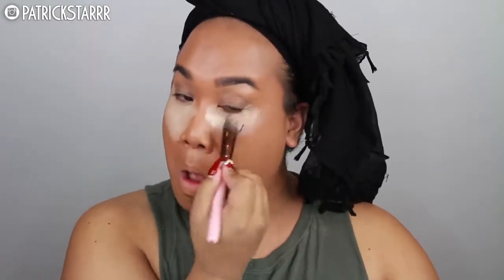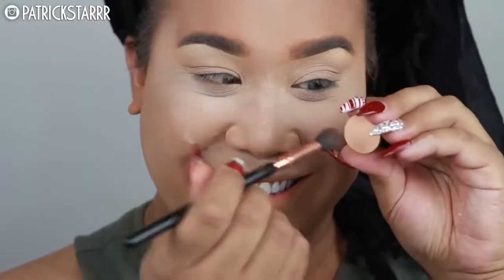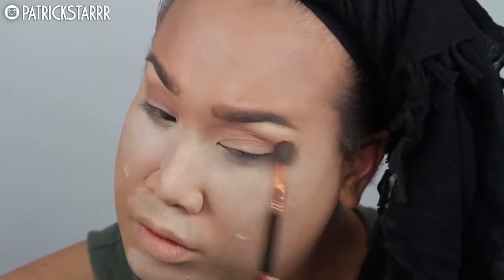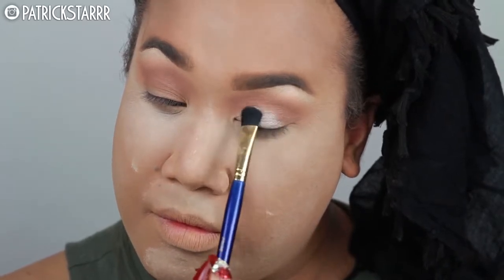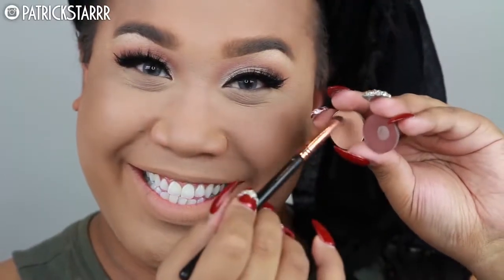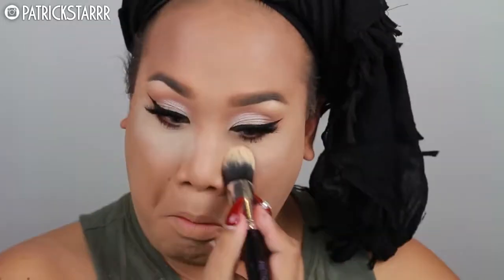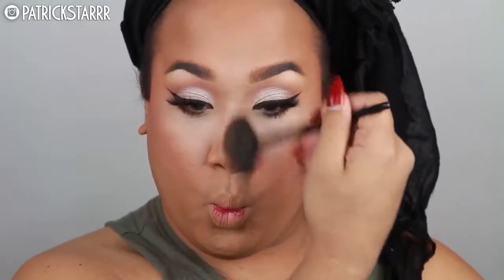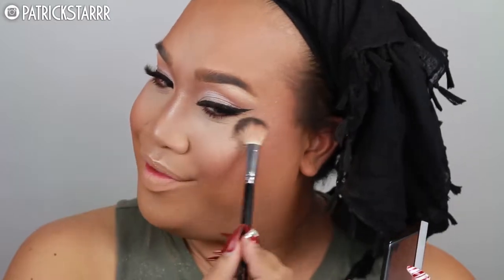KENDALL JENNER MAKEUP TUTORIAL PatrickStarrr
KENDALL JENNER MAKEUP TUTORIAL